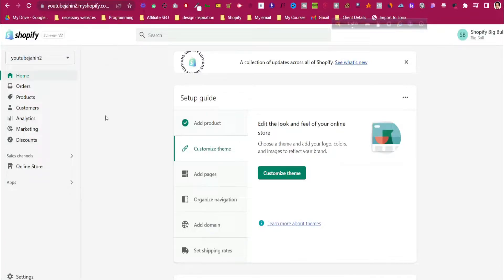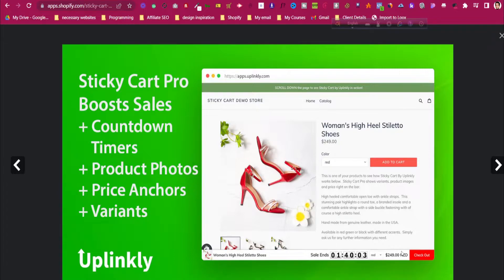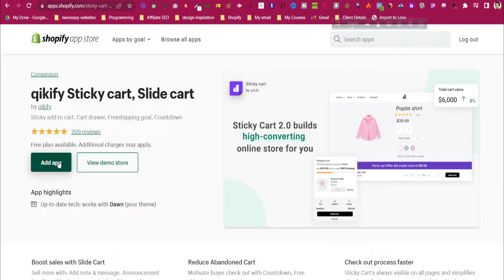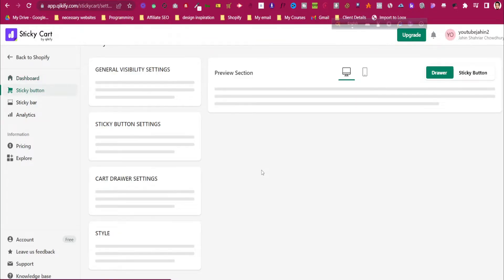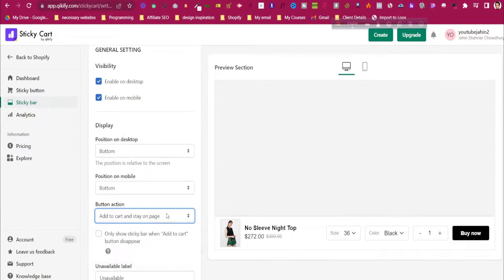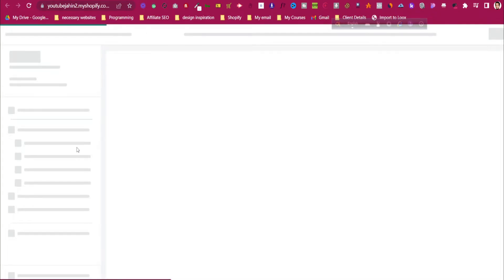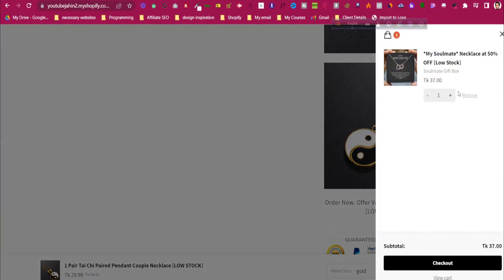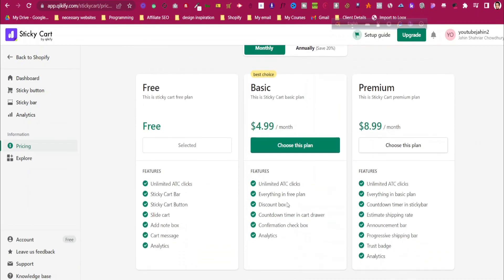How to add Sticky Add to Cart button in your Shopify Store 👉 Day 8 of 30 With Shopify